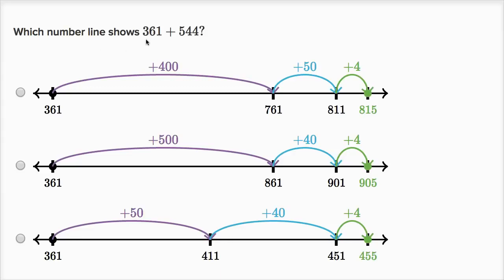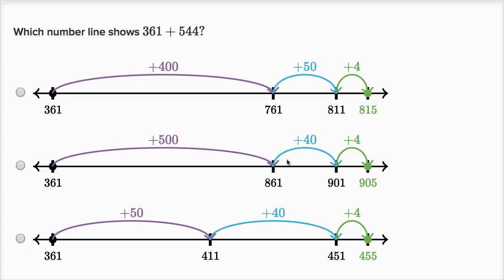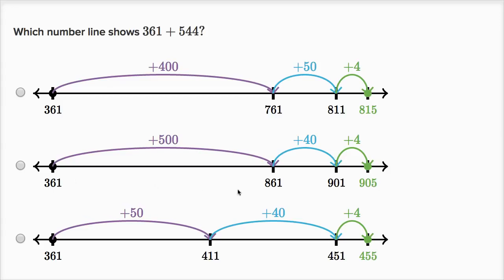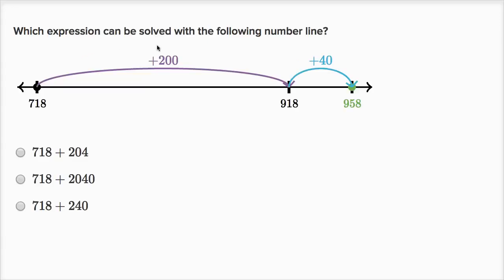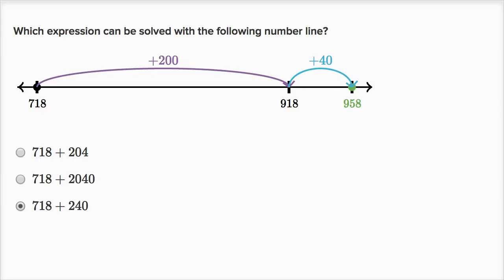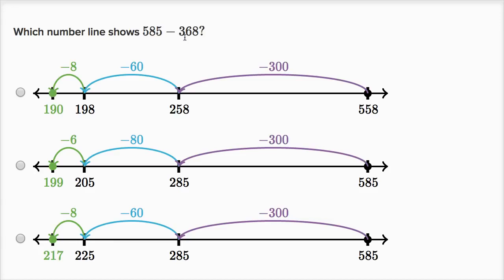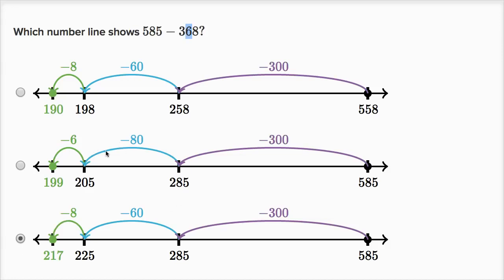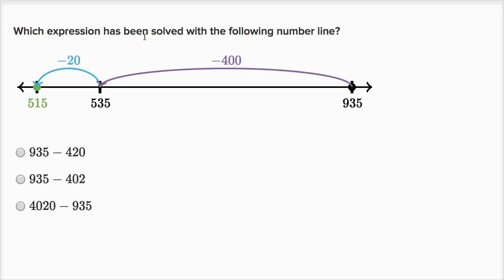Std-6, Ch-1.37, Maths | Adding and subtracting on number line 2 | Tejkiran School | NCERT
Topic: Adding and subtracting on number line 2
Chapter: 1st
Subject: Maths
Standard: 9th
Language: English